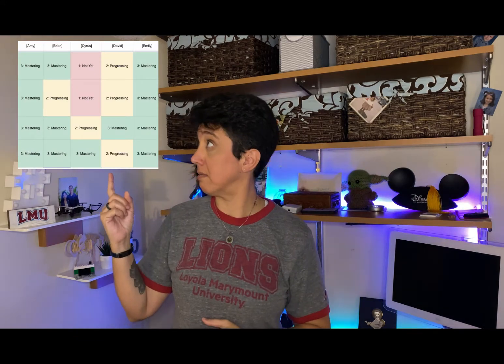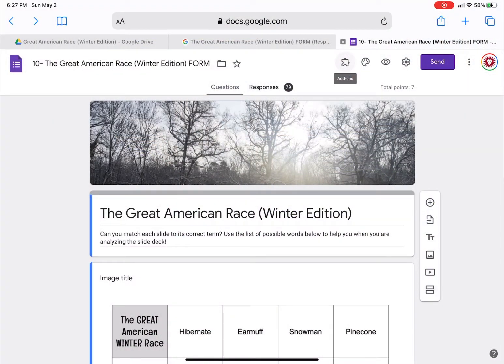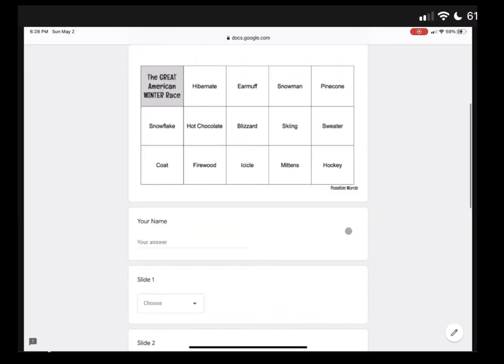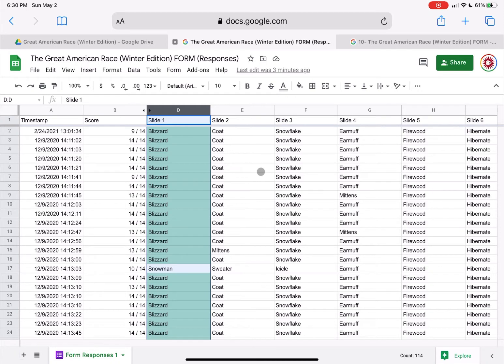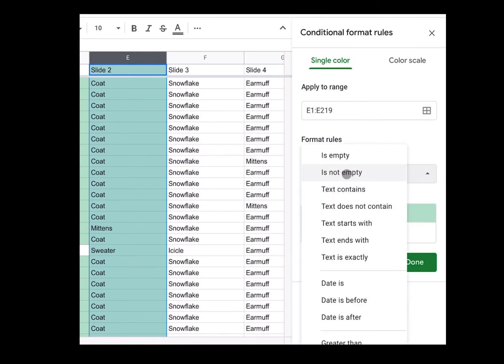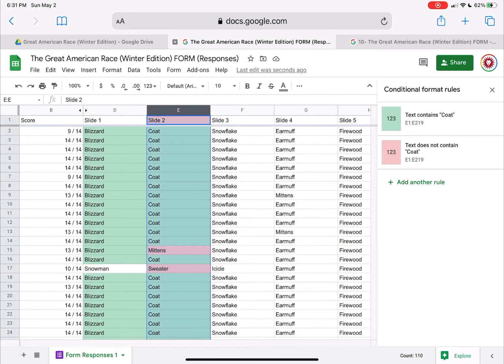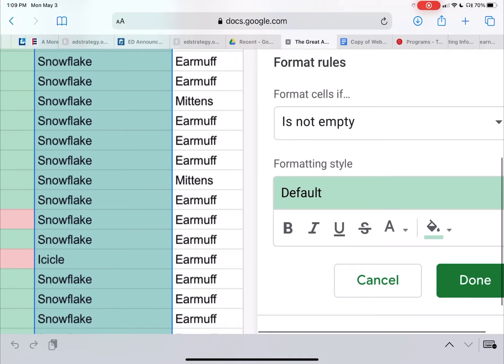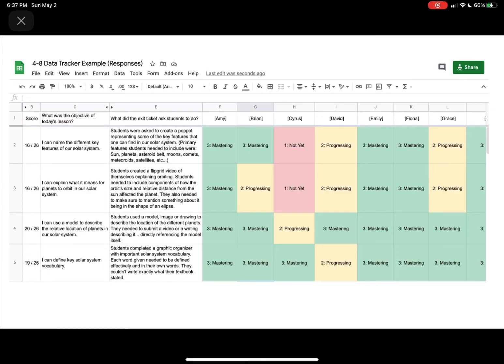Conditional Formatting: Cell Colors in Google Sheets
In this video I’ll show how easy it is to change the color of the cells in Google Sheets based on what is in the cell. Conditional Formatting is an easy way to see data graphically.

iPad Pro 2018 11” 256GB
Apple Pencil 2
Apple Magic Keyboard